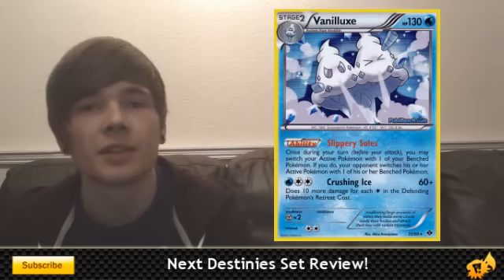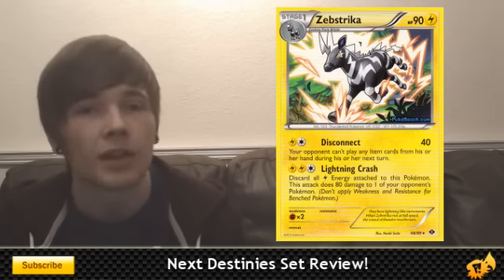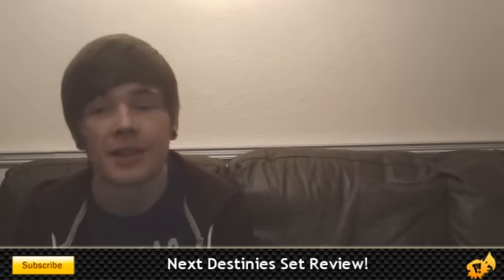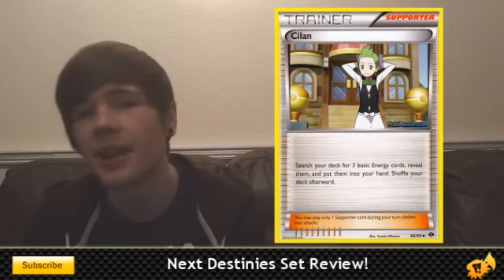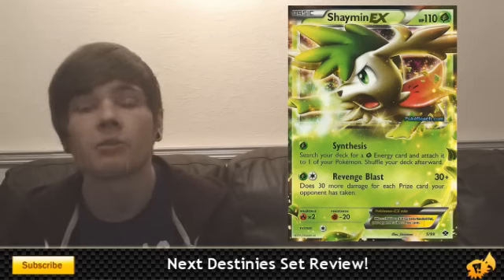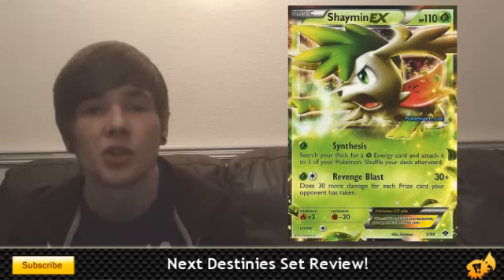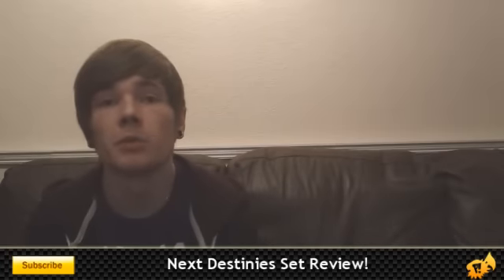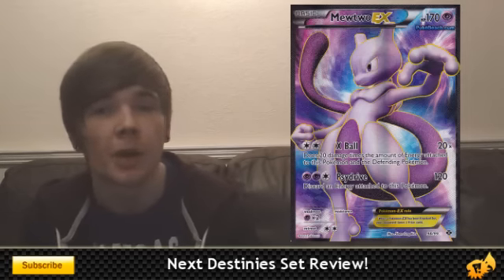PokeClass Episode 59 - Next Destinies Set Review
We have loads of great deals waiting to be found. Make sure you make the most of them before your City Championships end!

This week is all about the newest set Next Destinies which hits our stores on February 8th! Included in this episode is a FULL set review of all the key cards you should be keeping a keen eye on at your prereleases for competitive play and I also go over ALL SIX of the new EX cards to see what they are going to be bringing to the table. What do you think?